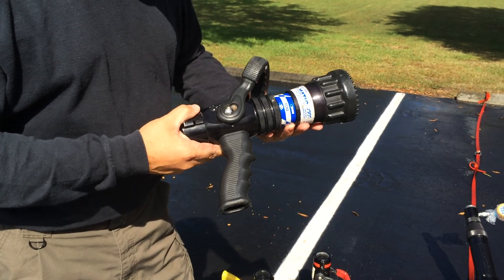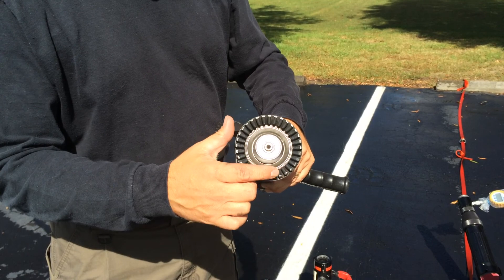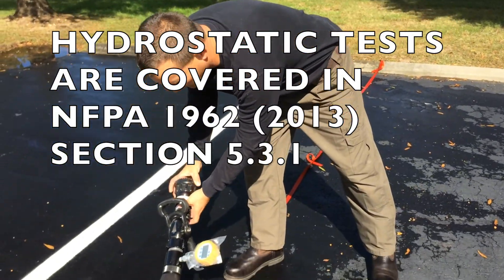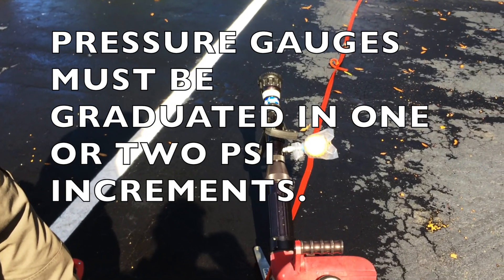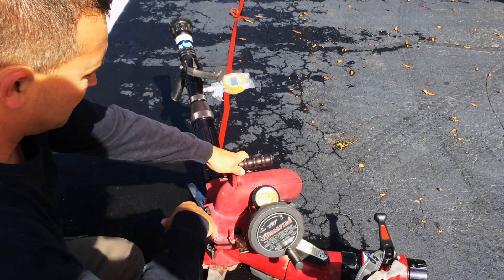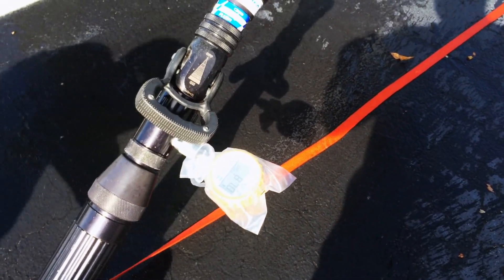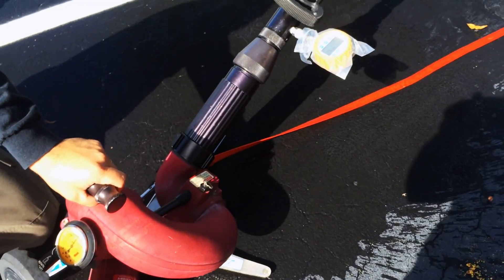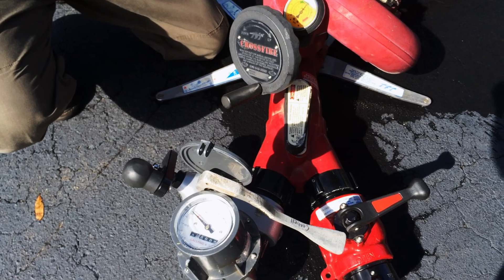NFPA 1962 Automatic Nozzle Test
Suggested Test Procedure - Automatic Nozzle